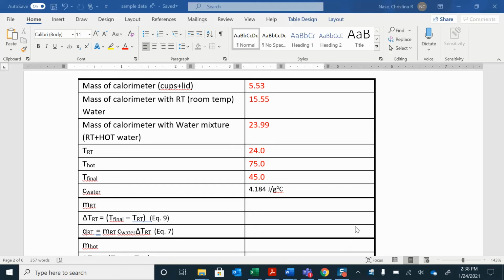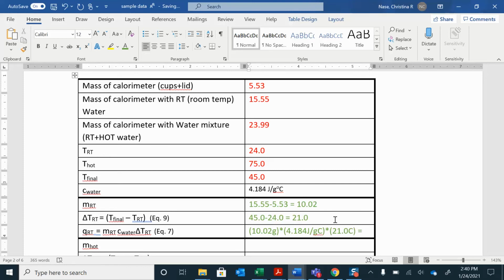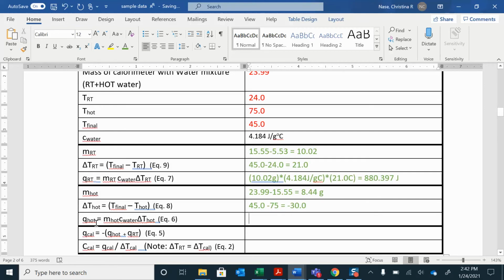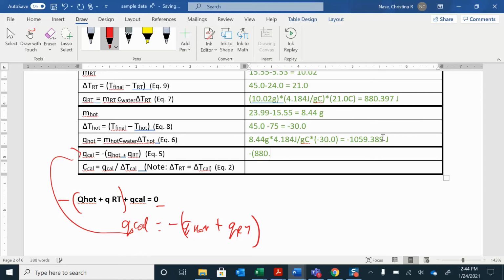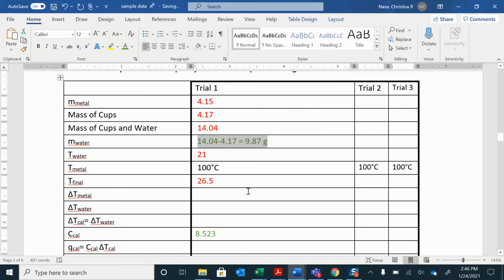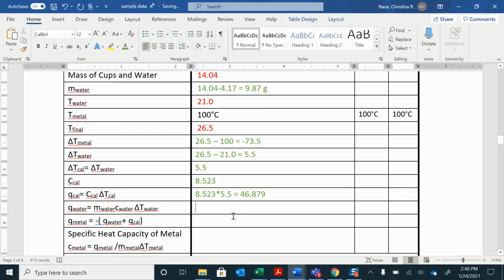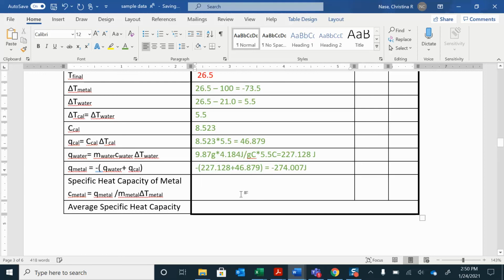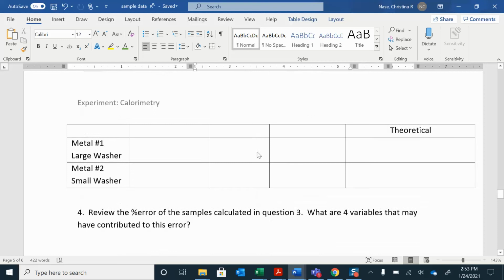Calorimetry data analysis